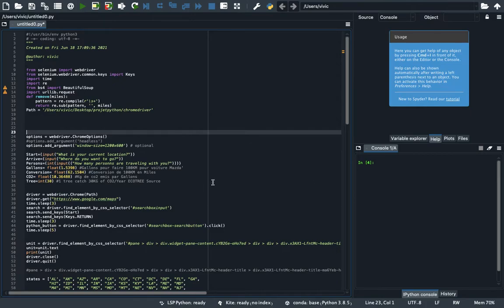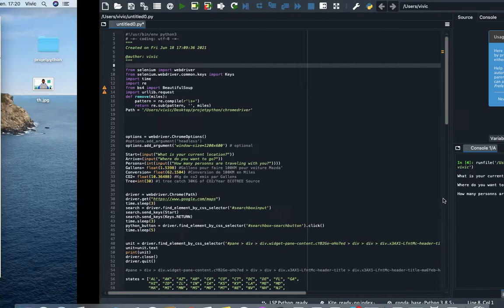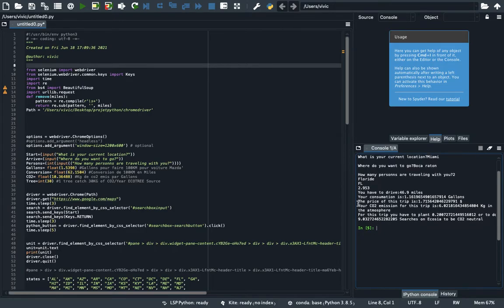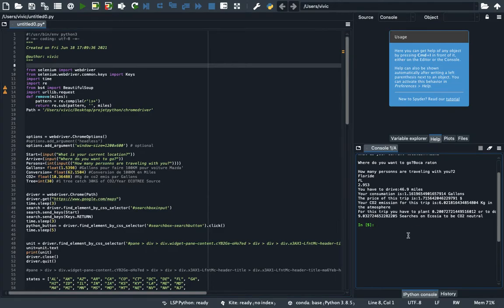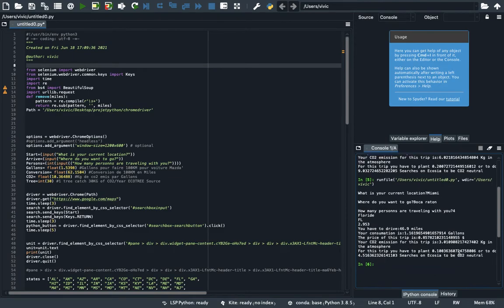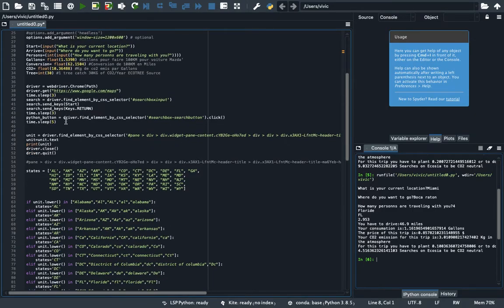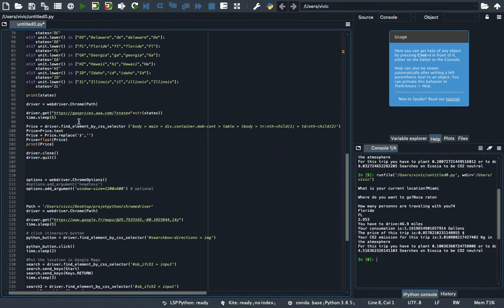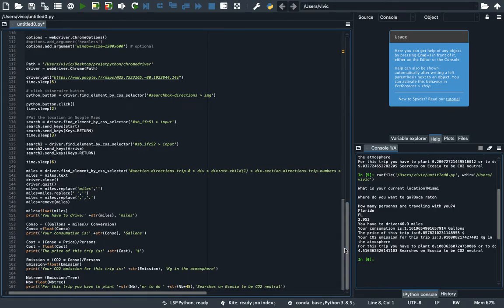How to be CO2 neutral when you use your car for a trip?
Hello everyone,
In this video I am going to show you my code through Python.
This code allows you to know how many kilograms yo put in the atmosphere when you use your car during a trip and how to compensate it.

Victor